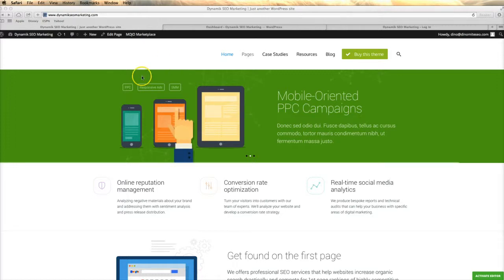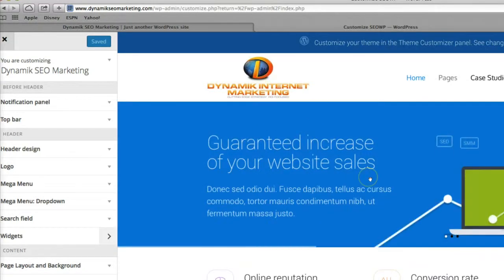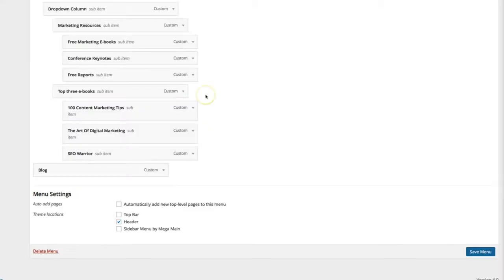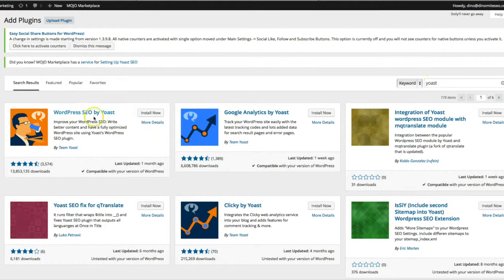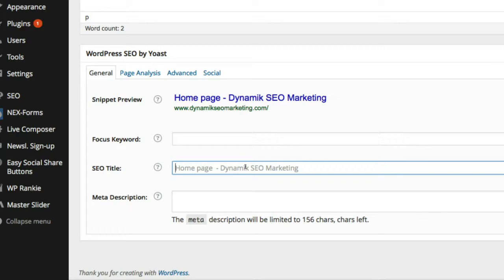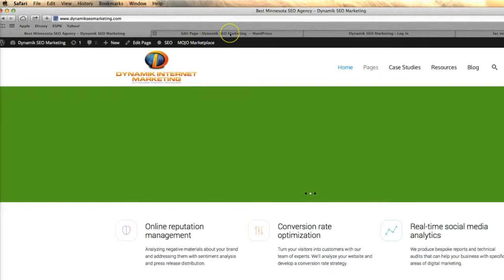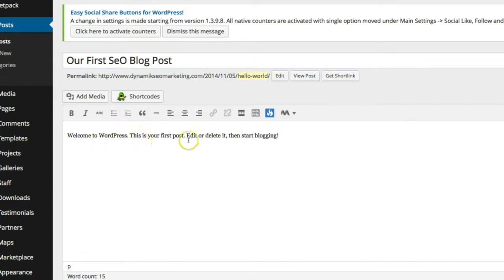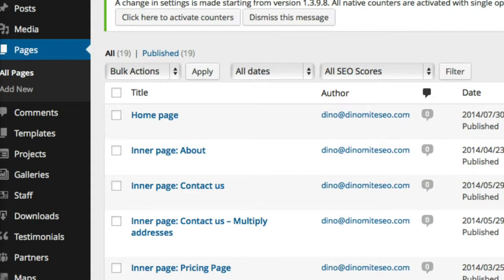Build an SEO Agency Website Video #2 Settings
Basic Settings & Configurations for our SEO Agency Website - Built in 1 hour flat! Escape your 9 -5 Job & Become a Marketing Consultant!

See how to start your own SEO company in 10 minutes!